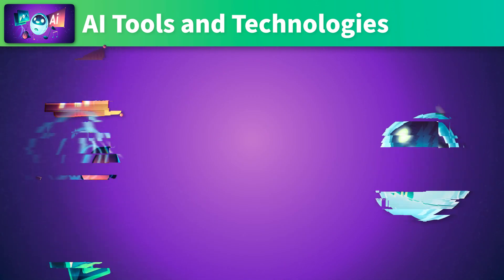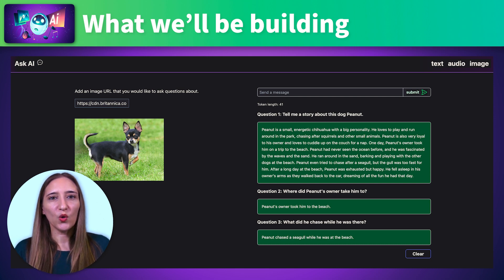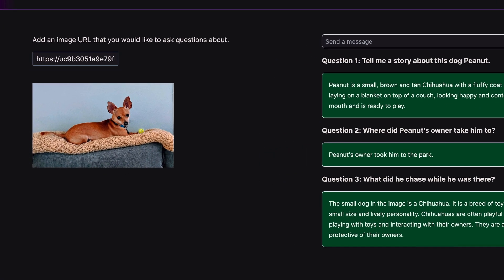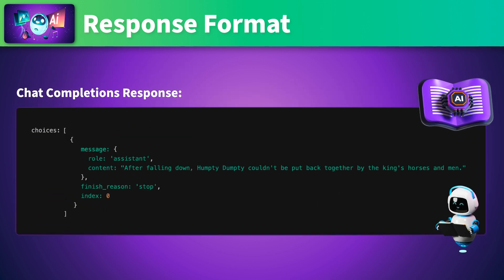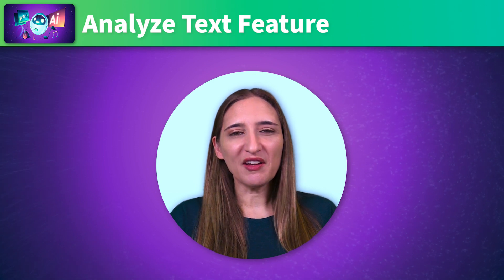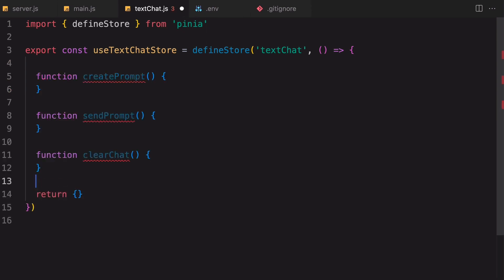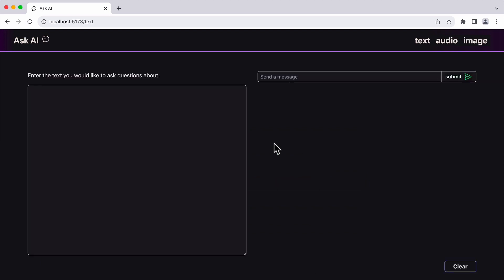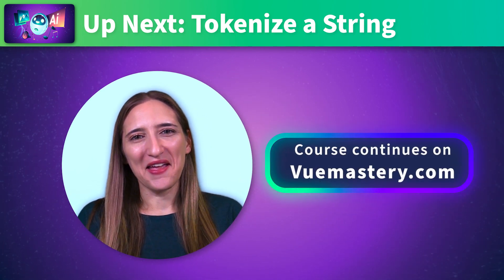Programming an AI-Powered Vue App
This is the first three lessons of Vue Mastery's "Programming an AI-Powered App" - watch the full course

Welcome to the exciting world of AI-powered applications! AI expert Sandra Rodgers is your instructor as you embark on a journey together to create an AI-powered app that uses some of the newest and most powerful AI technologies.

Throughout this course, you’ll learn the skills and techniques needed to create a truly intelligent application that can interact with users, understand natural language, process audio inputs, and even analyze images.

0:00 Lesson 1: Introduction
3:49 Lesson 2: OpenAI's Chat Completion API
10:14 Lesson 3: Analyze Text Feature
17:41 Keep watching on VueMastery.com